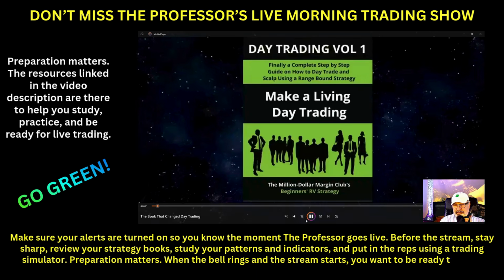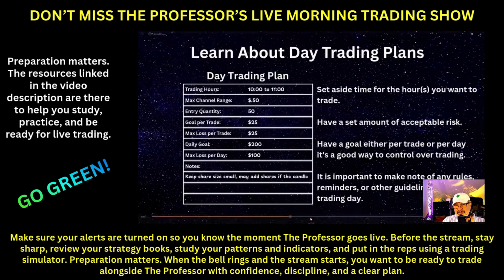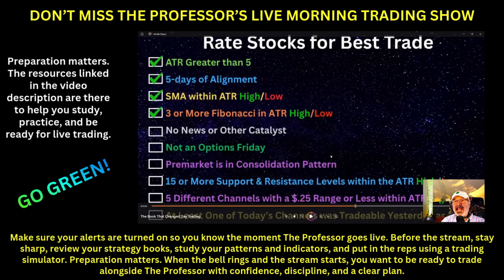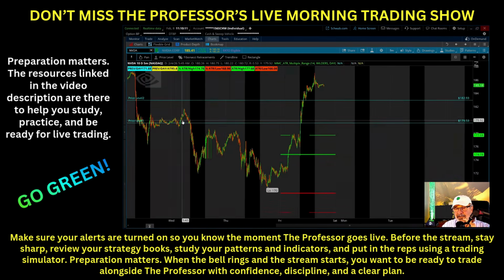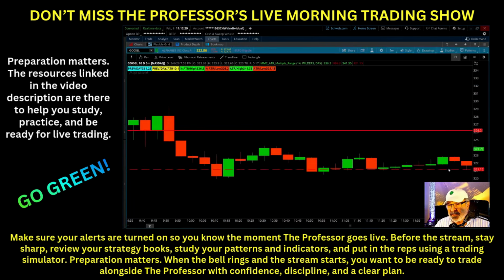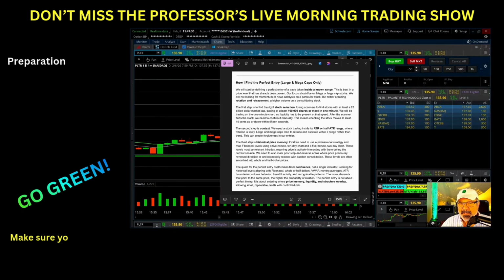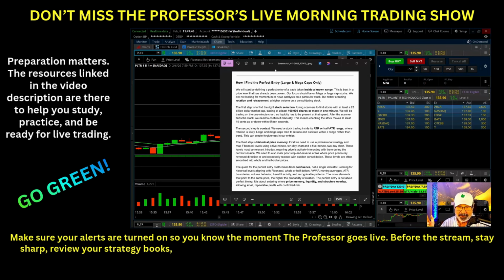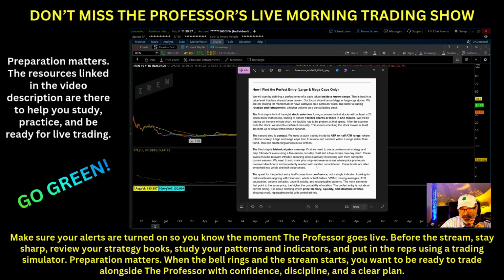Beginning Trading Strategies: Momentum, Golden Cross, Fibonacci & Large Cap Scalping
Most traders never struggle because of lack of indicators. They struggle because they don’t understand structure.
In this video, we break down beginning trading strategies from a logical, mathematical perspective.

You’ll learn:
• How to properly read a chart
• How to mark support and resistance
• The difference between a Golden Cross and a Death Cross
• How Fibonacci retracements frame market movement
• Why large cap scalping offers repeatable structure
• How to identify clean, high-probability entries

If you want to see how structured trading looks in real time, join the live sessions and follow along.

(a)(11) (D) of the Investment Advisers Act of 1940 and corresponding state laws. As such, DTS does not offer or provide personalized investment advice. The information contained within this, and/or associated websites. The information should not be construed as investment or trading advice and is not meant to be a solicitation or recommendation to buy, sell, or hold any positions in any indices or financial markets mentioned.